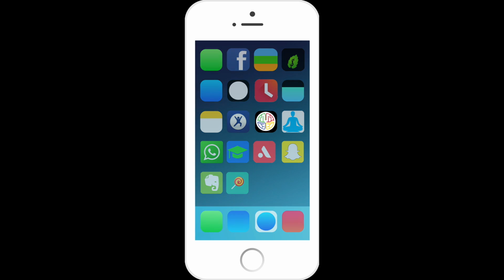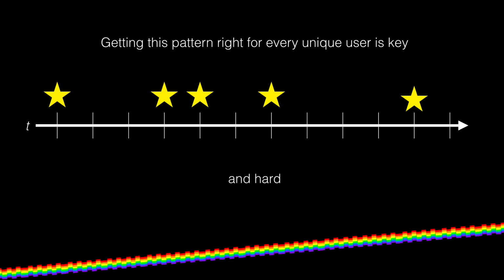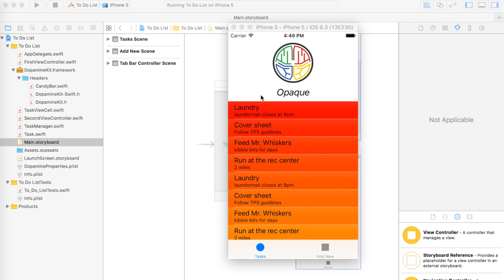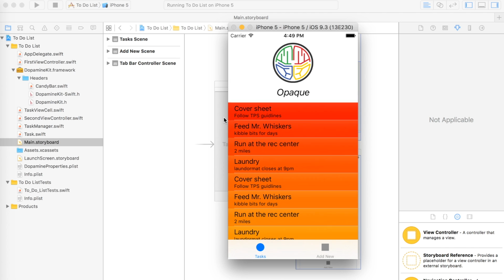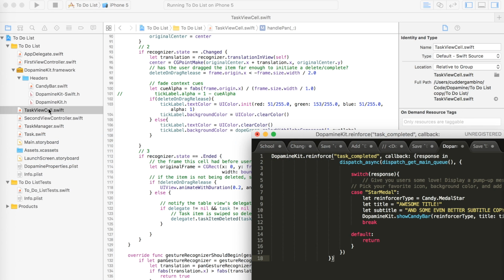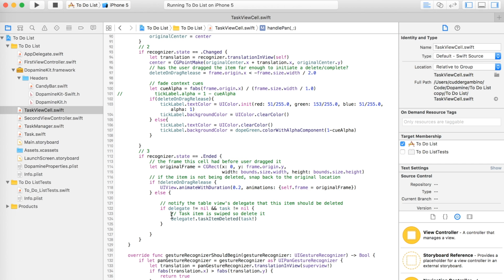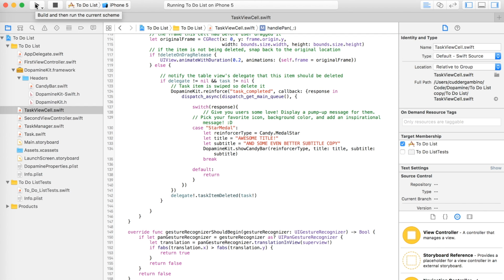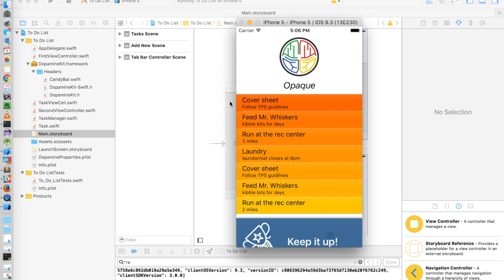Dopamine Demo App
The founders show you an example of how to use the Dopamine API in iOS.

The smartphone at the beginning is derived from this one from the wikimedia foundation